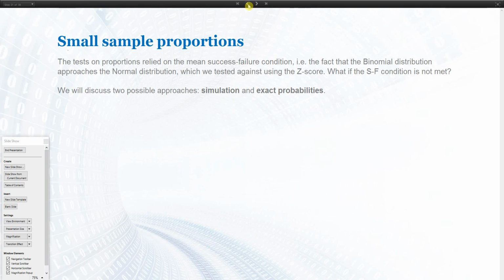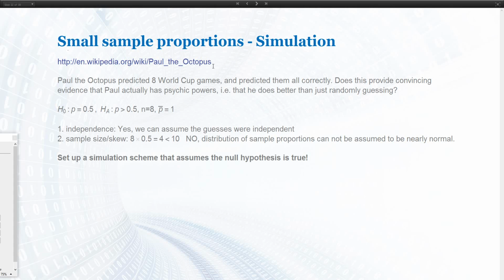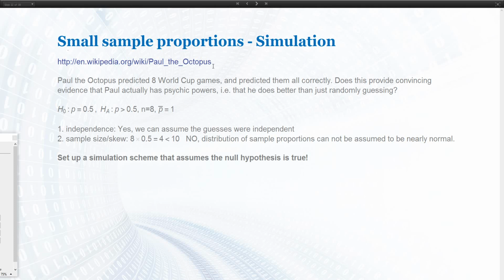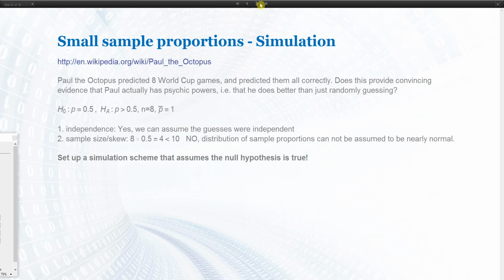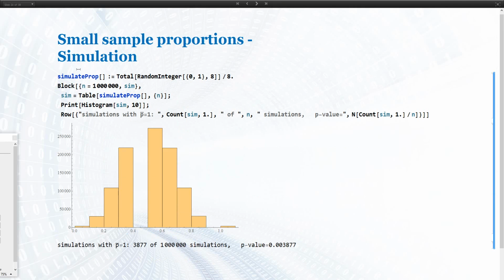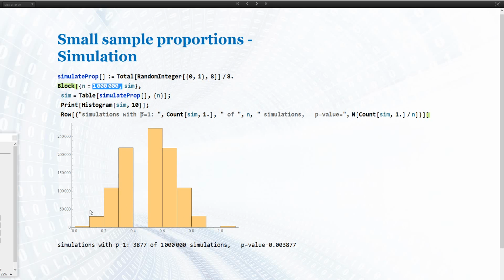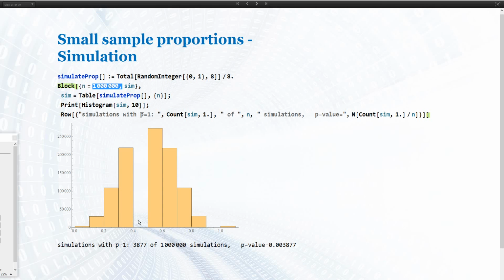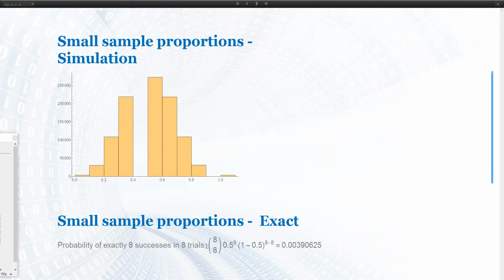HT for small sample proportions Paul the Octopus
Lecture 7 - Hypothesis Tests for categorical variables

How to do a HT if we have a small sample of categorical variables. The infamous octopus Paul is our example.